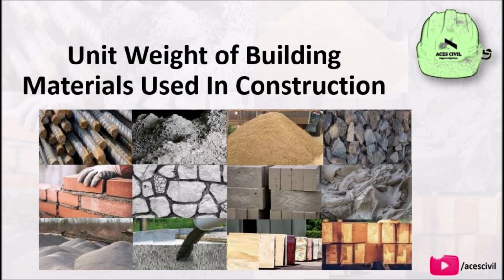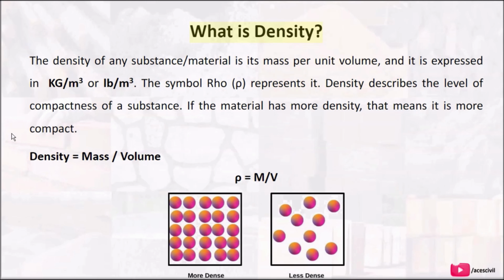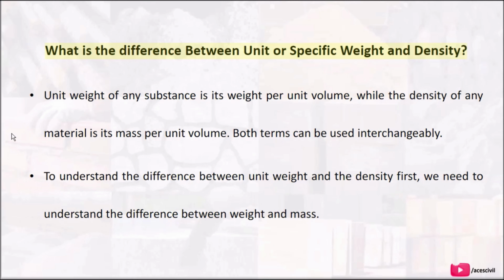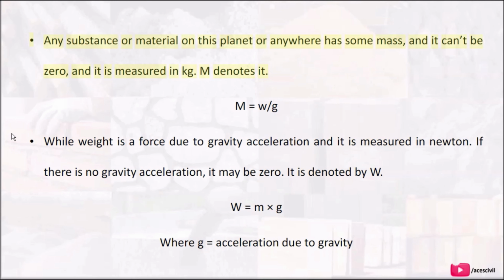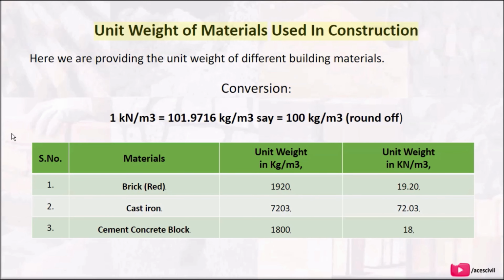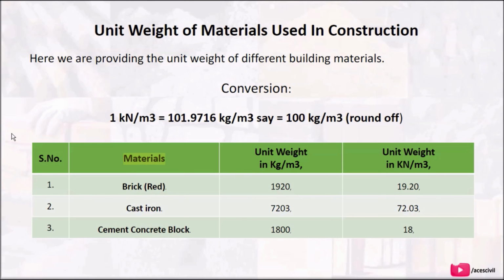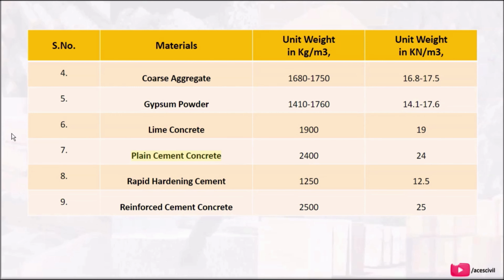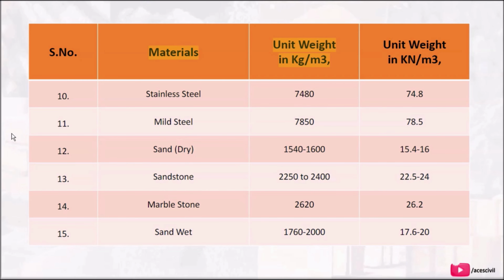Unit Weight of Material Used in Construction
In this video, we will discuss "Unit Weight of Material Used in Construction"